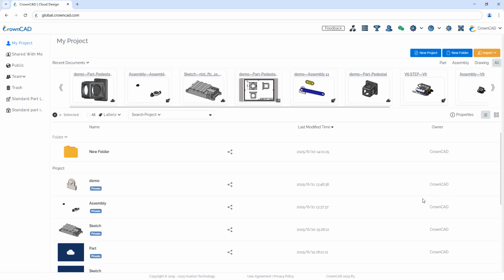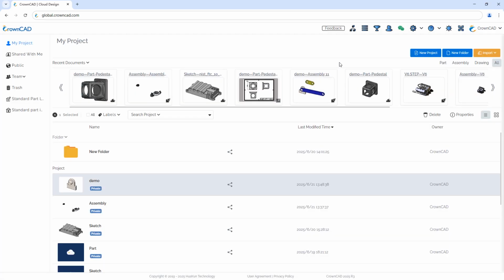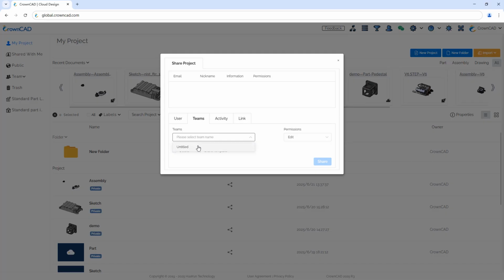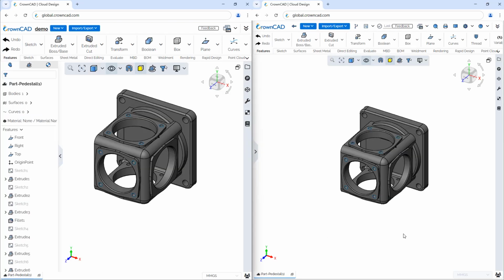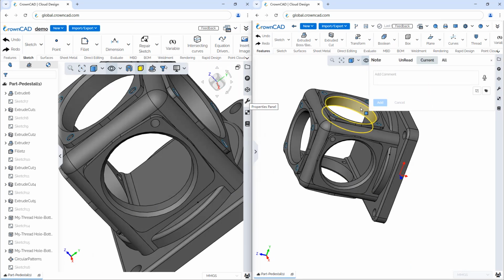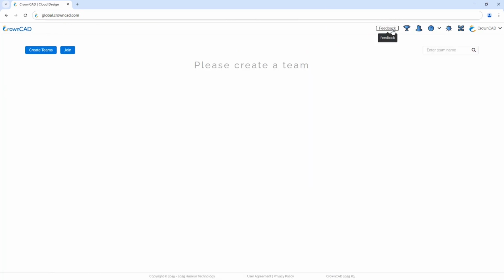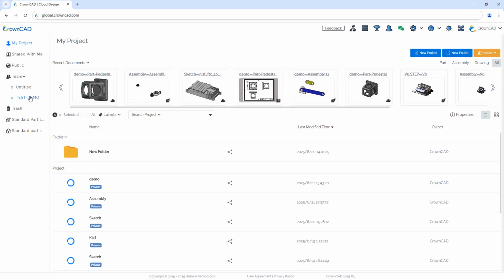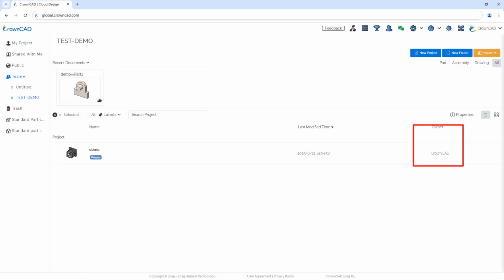CAD Tutorial | Collaborative Design in CrownCAD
👉No matter where your team is, CrownCAD enables you to design together in real time. Follow Mode allows you to watch and collaborate. The built-in comment system helps you to chat and review without leaving the model.